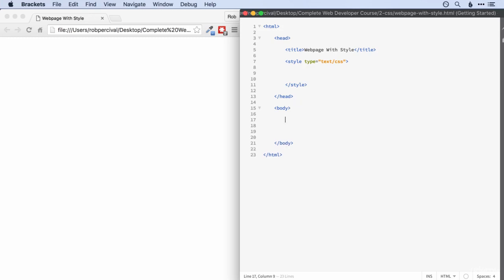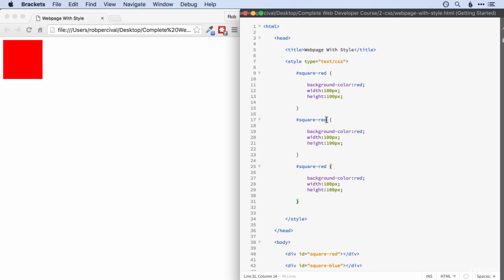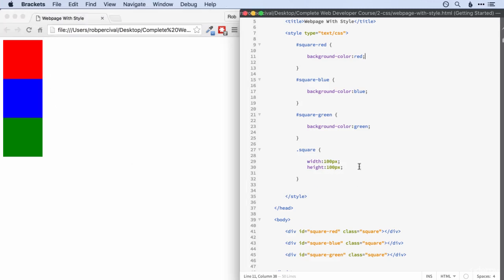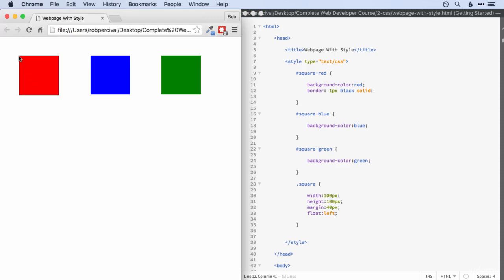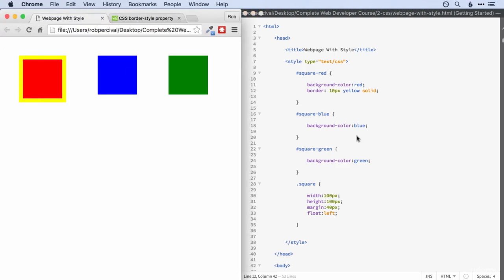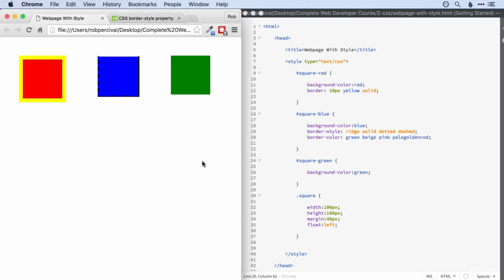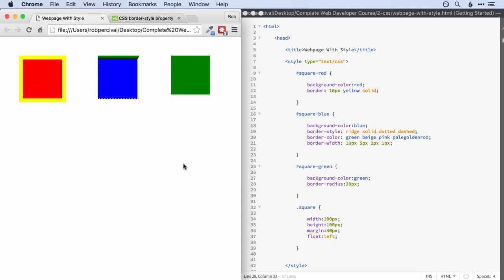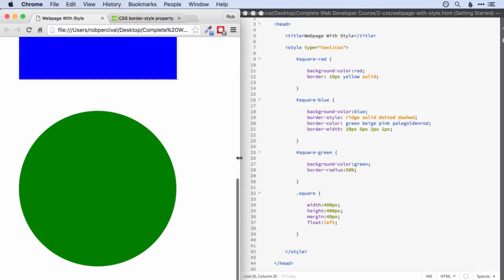27 Borders CSS3